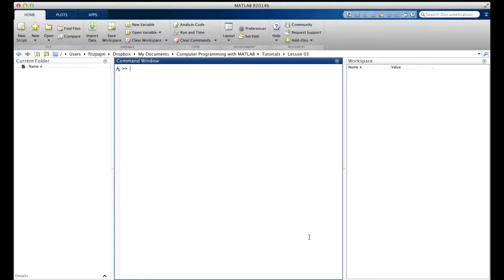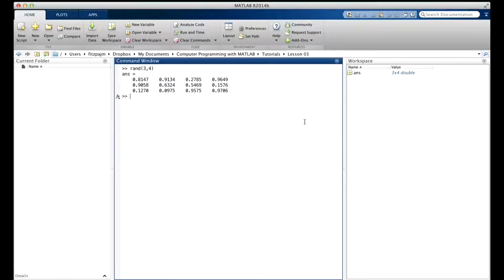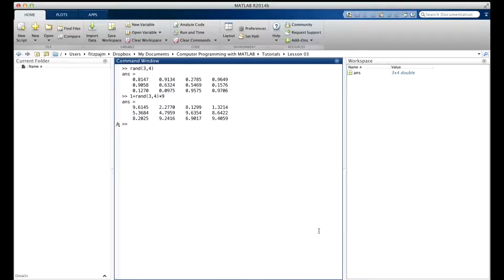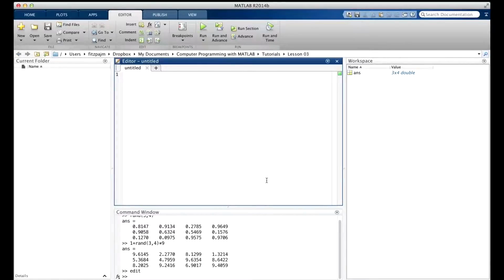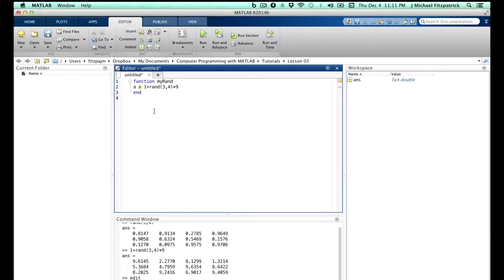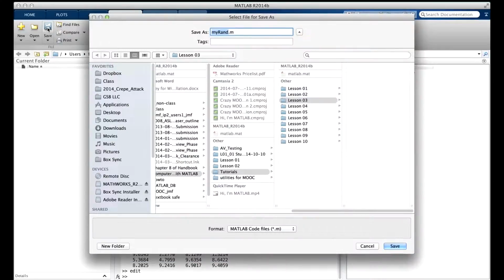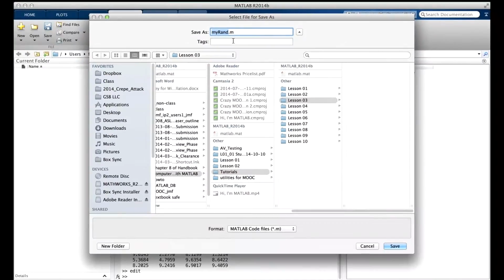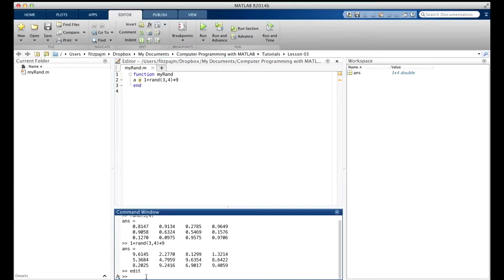3.1 MATLAB Basics to Advance: Introduction to Functions (13/40)